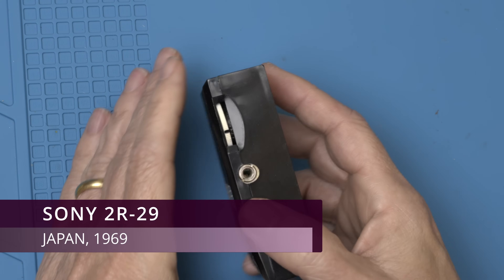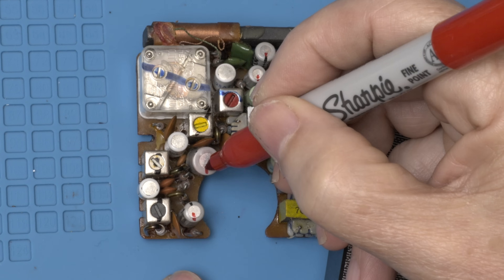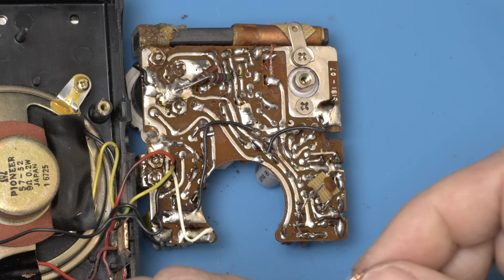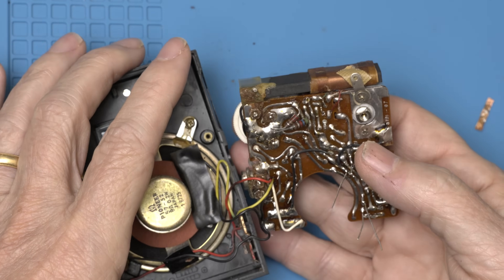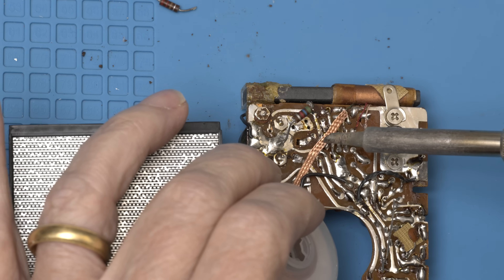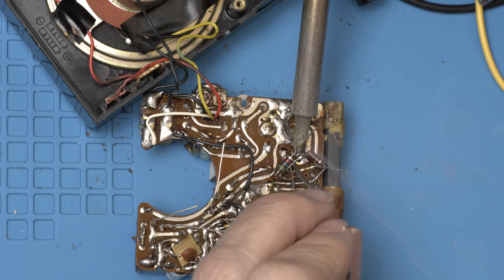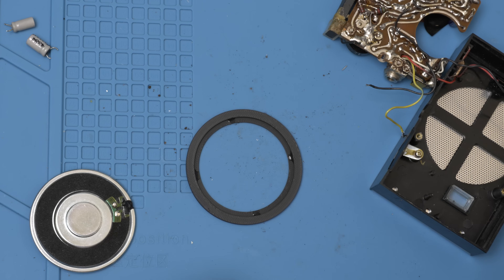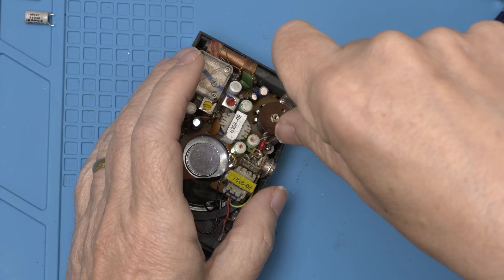Vintage Electronics Repair: Dead Sony 2R-29 transistor radio restoration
Sony 2R-29 pocket transistor radio: repair and restoration. This vintage pocket radio came to the workbench with "bad sound", can we bring it back to life and save a bit of history?

0:00 Diagnosis
0:49 Disassembly
1:34 Recapping
7:15 New Speaker
9:27 Reassembly
10:13 Test

This repair was inspired by the incredible teaching and passion I've learned from "Mend it Mark", "Mr Carlsons Lab", and Dave McDonald at "12voltvids". Mark's good nature and systematic repair methods have shaped how I diagnose vintage electronics, while Paul's deep technical knowledge and professional techniques continue to elevate my understanding of circuit theory. These channels represent the gold standard of vintage electronics education - thank you both for sharing your expertise and inspiring a new generation of repair enthusiasts.